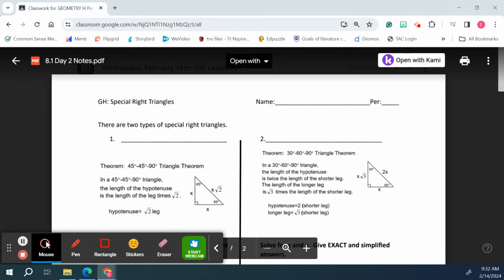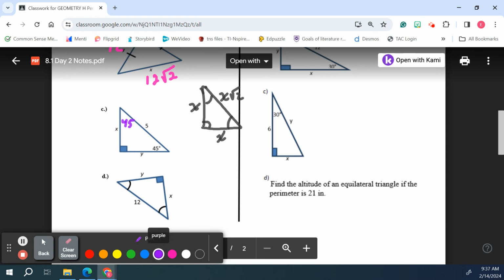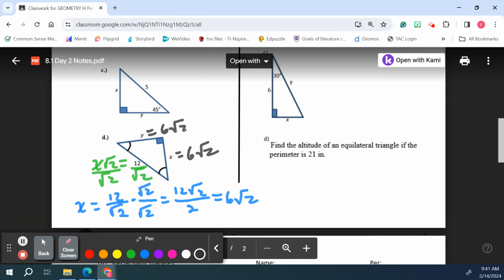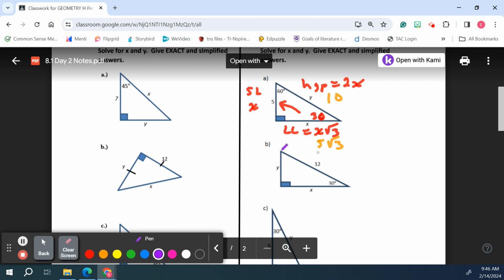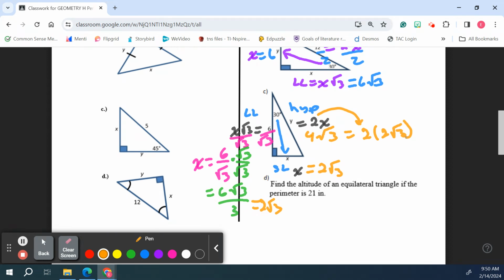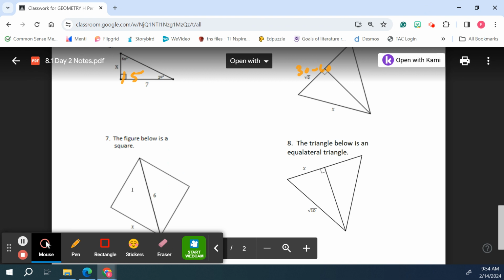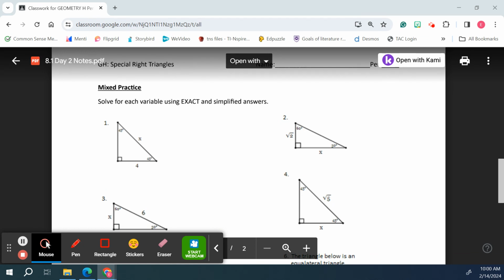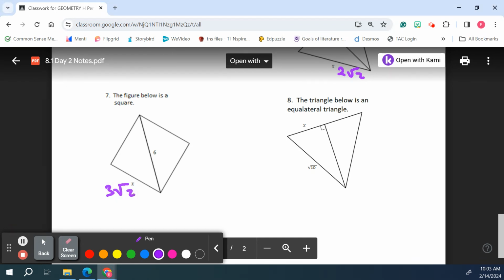GH: Lesson 8.1 Day 2